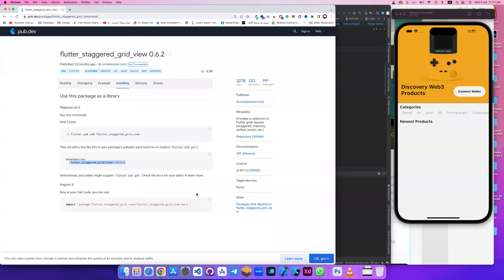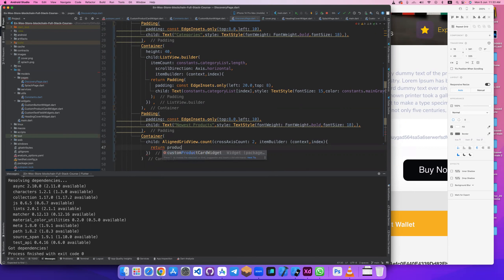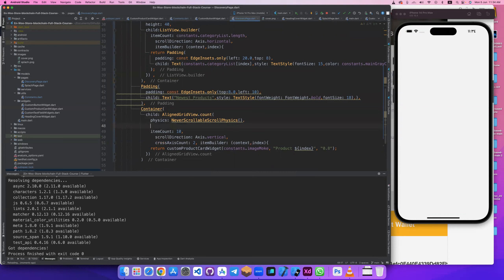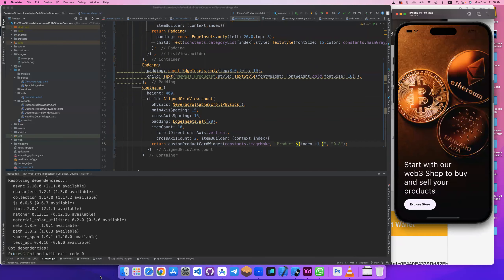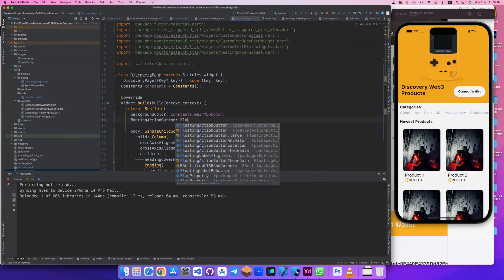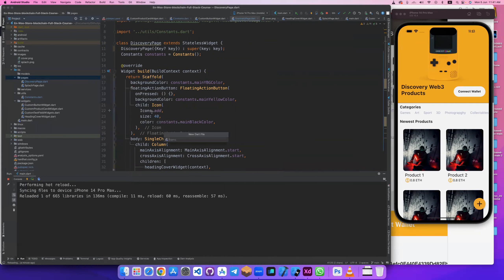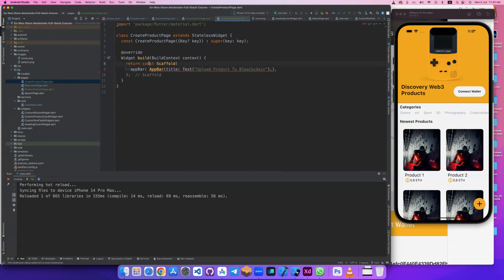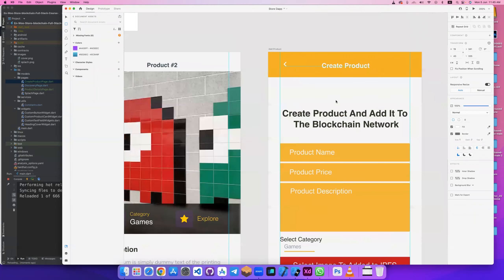Create grid and add button ui | Mobile Blockchain Developer Bootcamp Course With Solidity & Flutter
Create grid view product and add product button ui | Mobile Blockchain Developer Bootcamp Course With Solidity & Flutter

Welcome to our comprehensive course on Web3 and Blockchain with Flutter mobile app development! In this workshop, we have designed a hands-on learning experience that will equip you with the knowledge and skills needed to build and deploy decentralized applications (dApps) using the power of blockchain technology.

Throughout this course, you will embark on an exciting journey to understand the fundamental concepts of Web3 and blockchain technology. We will start by exploring the basics, such as the principles behind blockchain, its underlying architecture, and how it enables decentralization and immutability. You will gain insights into different blockchain platforms and their unique features, focusing on Ethereum as the leading smart contract platform.

Once you have grasped the fundamentals, we will dive into the practical aspects of developing dApps using Flutter, a powerful and popular mobile app development framework. With Flutter, you will harness the capability to create cross-platform applications that run seamlessly on iOS and Android devices. We will guide you through the process of setting up your development environment and introduce you to Flutter's widgets and UI components.

As the course progresses, we will integrate your Flutter app with a blockchain network, allowing you to create a shop where users can create and showcase their products on the blockchain. You will learn how to leverage smart contracts to store product information securely and transparently. Additionally, we will implement a wallet functionality, enabling users to connect their digital wallets and make purchases using cryptocurrency.

By the end of this workshop, you will have gained a comprehensive understanding of Web3 and blockchain concepts, as well as practical experience in developing dApps using Flutter. You will be equipped with the skills to create decentralized applications that leverage the power of blockchain technology and provide users with secure and transparent interactions.

Join us on this exciting journey and unlock the potential of Web3 and blockchain with Flutter mobile app development!